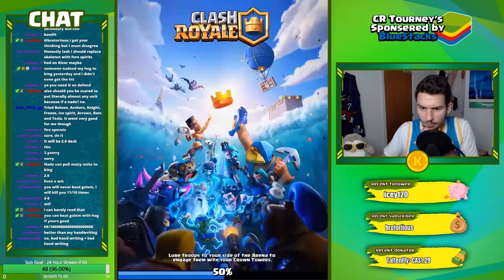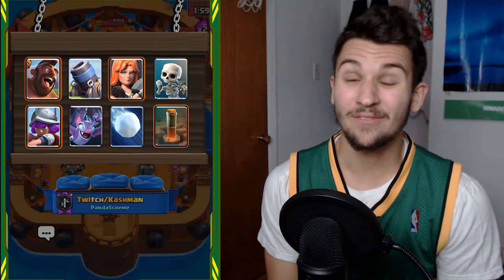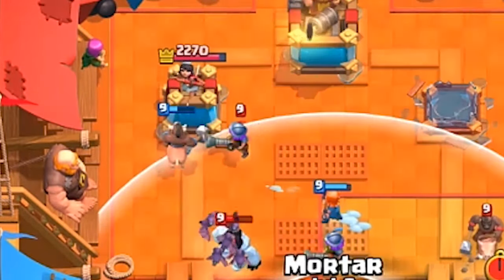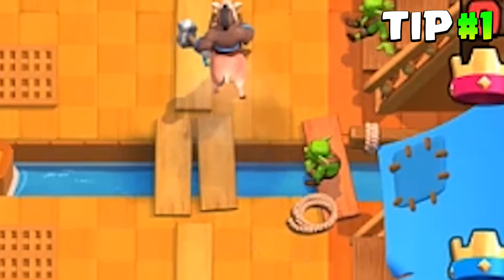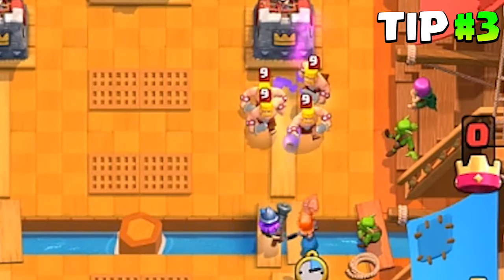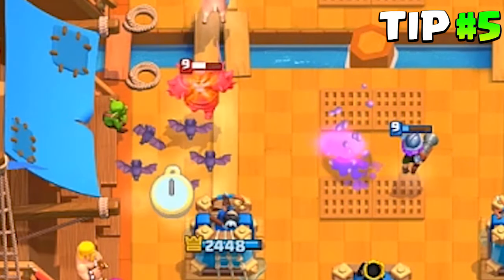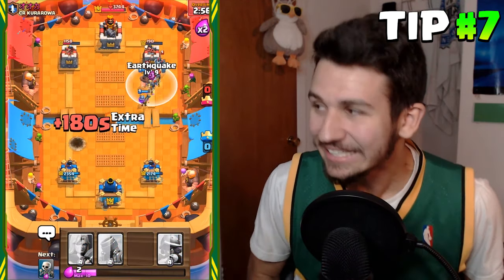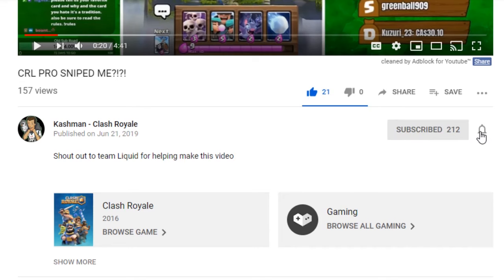HOG MORTAR | Starter Guide (Clash Royale)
The Hog Mortar Clash Royale deck has become very popular. Not only do you see this deck on ladder but also many Pro Clash Royale Players have been using it in Clash Royale Tournaments.

This Starter Guide will help any player get a understanding of the deck before they try it out! This guide will go over the deck itself, changes you can make to the deck, the overall strategy of the deck, and 7 tips that you can use to help win a couple of your first games.

Tips:
1) Play Hog in the corner
2) Hog pushes Valkyrie
3) Keep the Musketeer alive
4) Bait out Hog counters with Mortar
5) Use defensive Hogs
6) Use defensive Mortars
7) Be aggressive!

Check me out live on Twitch @5pm EST Monday - Saturday